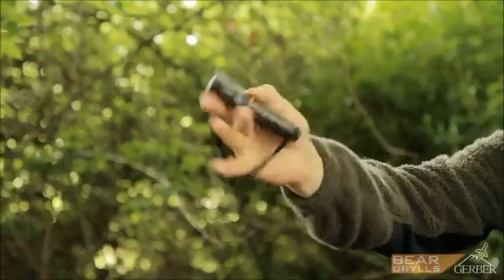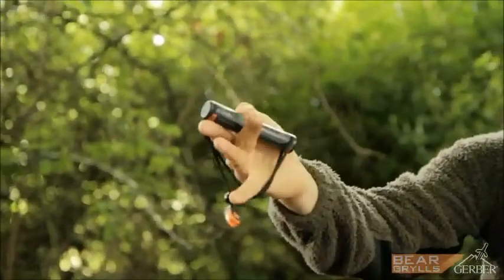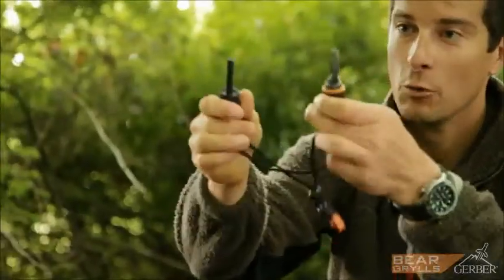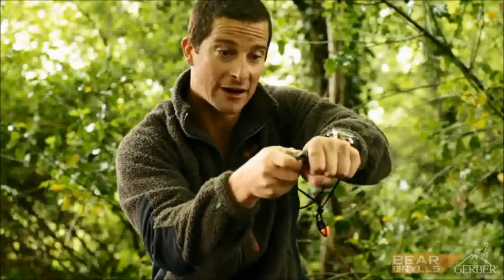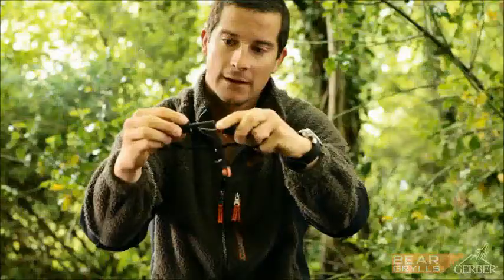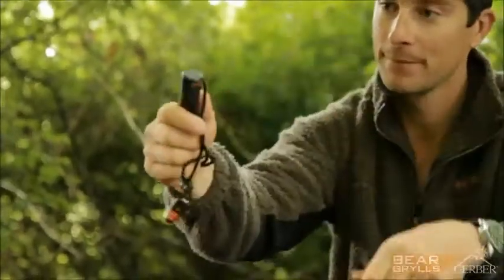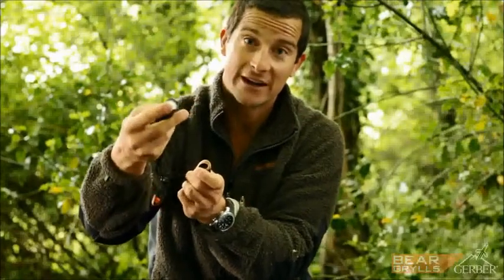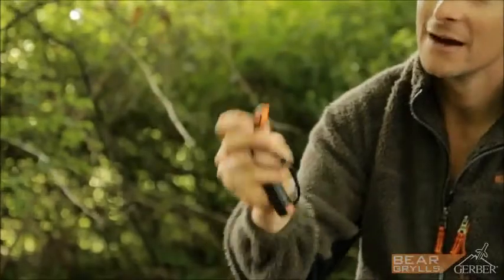Pederneira Fire Starter Linha Bear Grylls Gerber 31-000699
Veja como é prático utilizar a Pederneira Fire Starter da linha Bear Grylls Gerber.
Uma forma rápida e prática de fazer fogo em acampamentos e momentos de necessidade. A pederneira, ou Fire Starter, da linha Gerber Survival é de alta qualidade e aprovada por Bear Grylls.